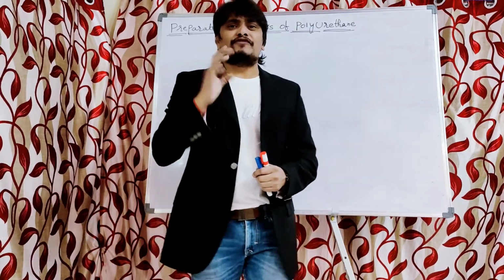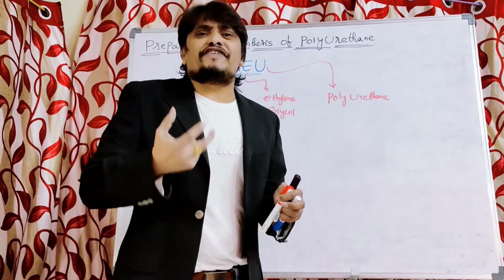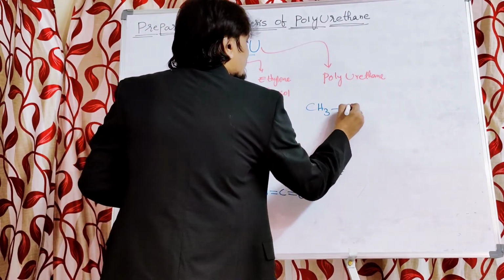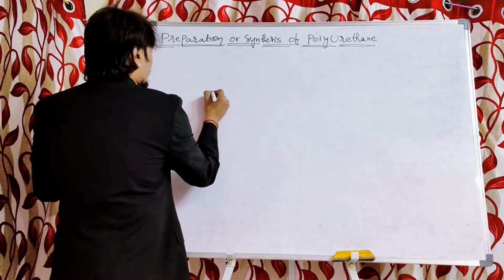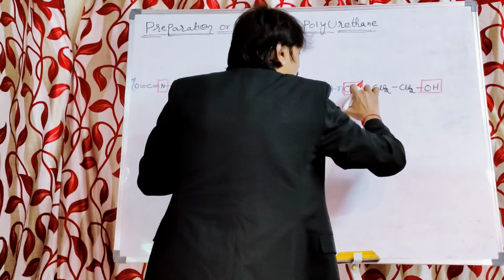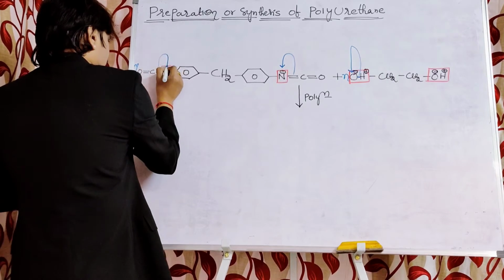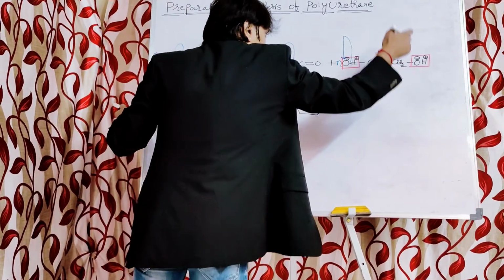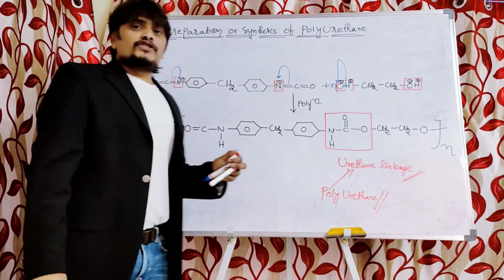Preparation of Polyurethane | Synthesis of Polyurethane (Conceptual) by Dr. K. Shirish Kumar.